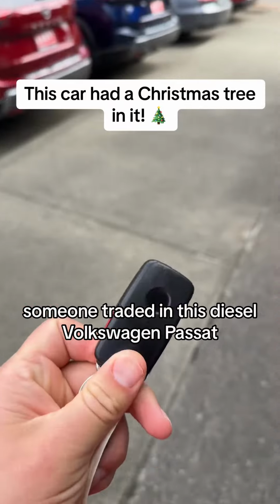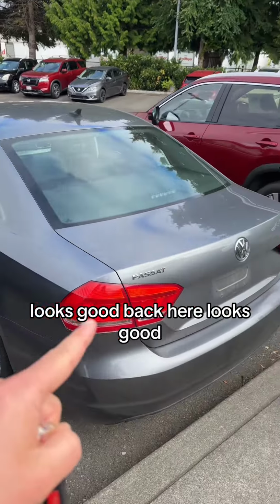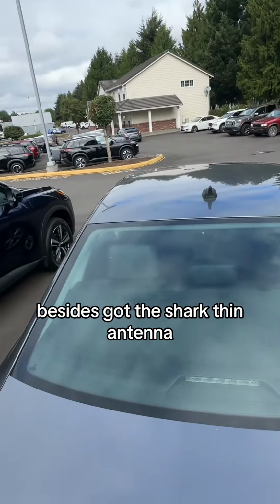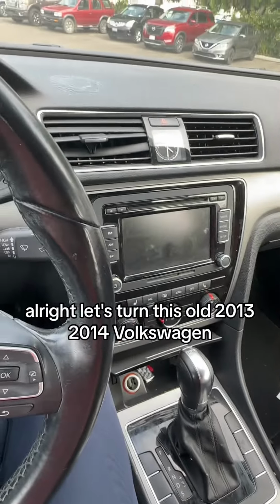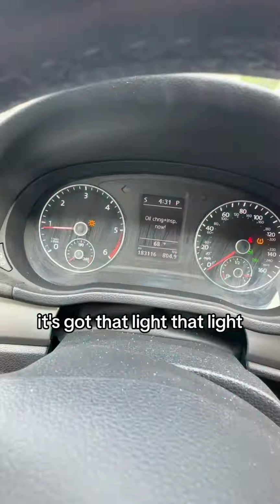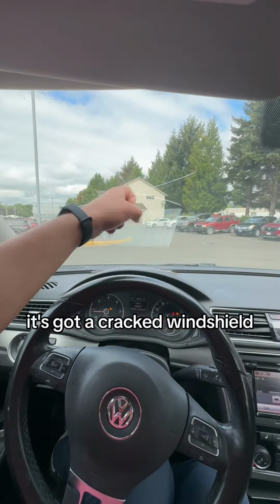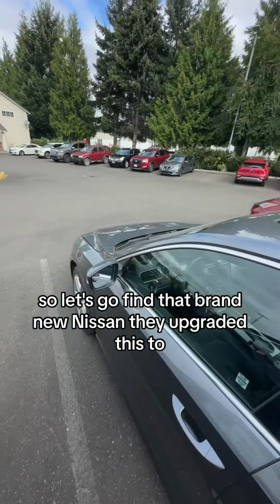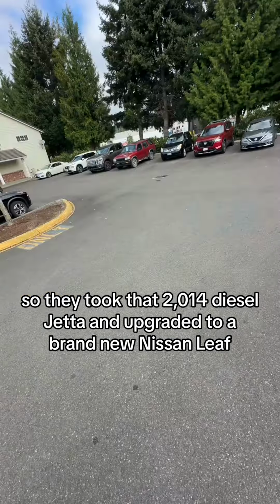TDI for a Nissan